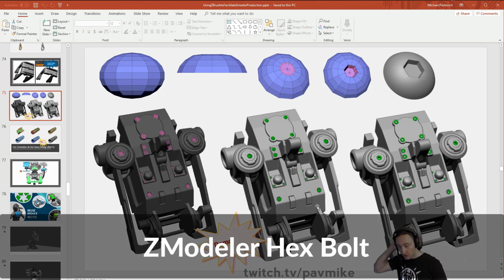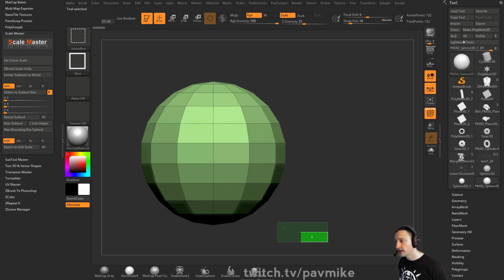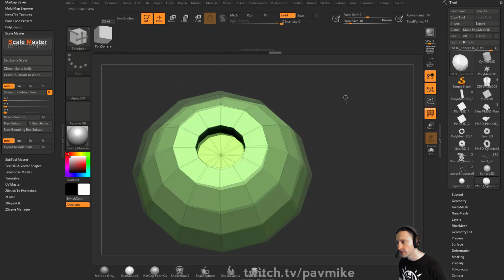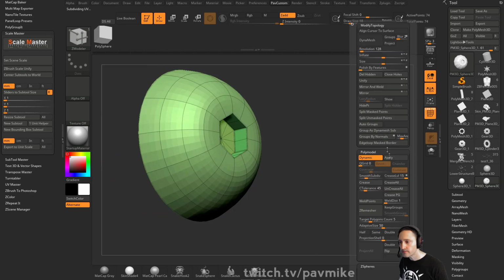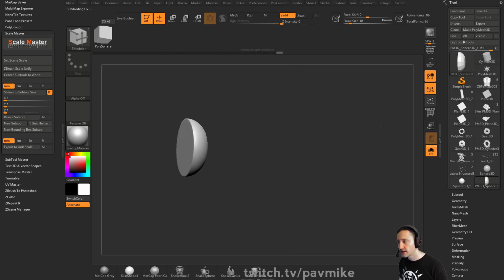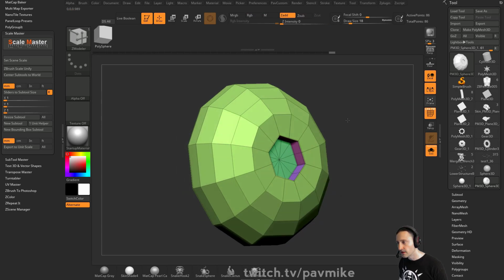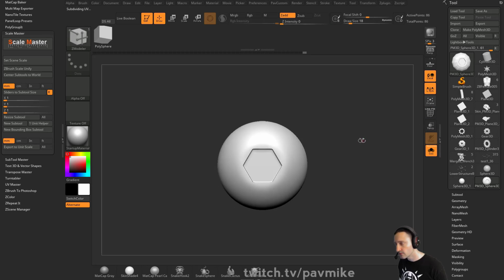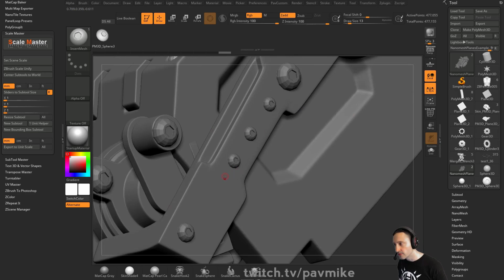080 ZBrush ZModeler Hex Bolt